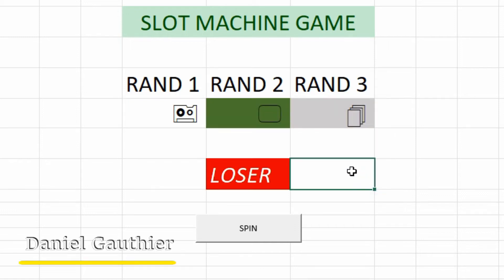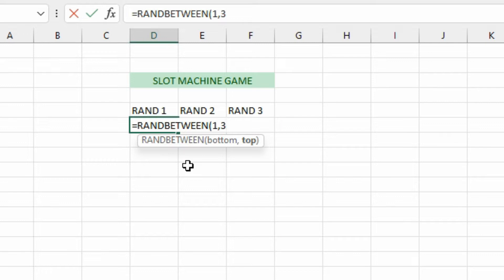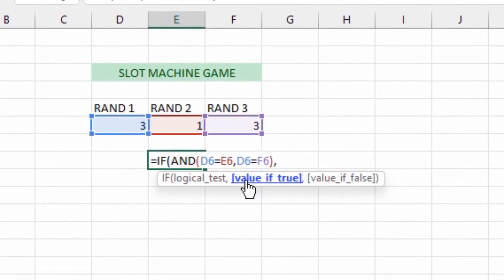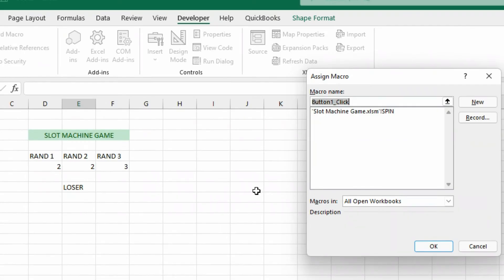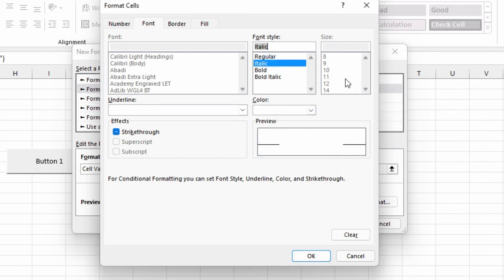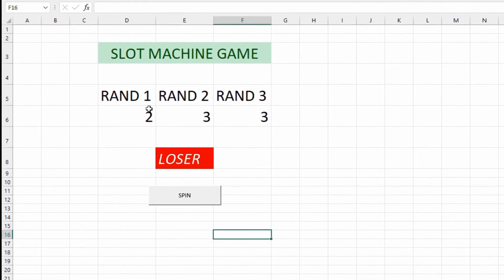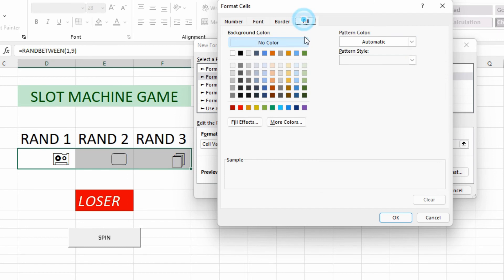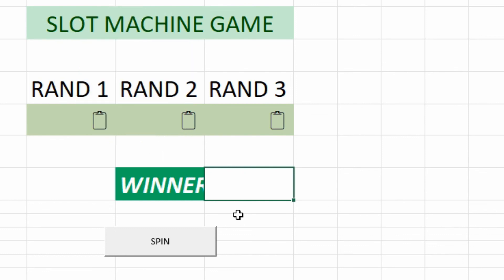How to make a game in Excel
For this Christmas special tutorial, I'll show you how you can make a fully customizable game using Microsoft Excel.  A slot machine for this example.  With the basic's you'll learn in this tutorial, you can do so much more with your imagination as the limit.

CHAPTERS
0:00 Intro
0:27 Titles
0:59 Random numbers
1:47 Testing
2:00 Winner Loser Msg
3:36 Spin Button
4:58 Color results
6:30 Resize, move rename button
7:10 Change numbers to symbols
7:51 Increase range
8:20 Add color to symbols